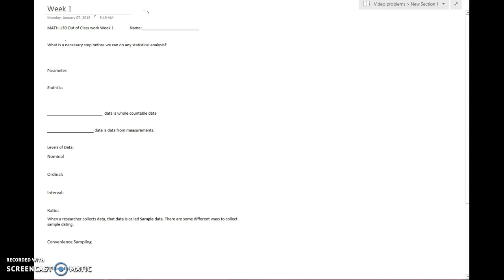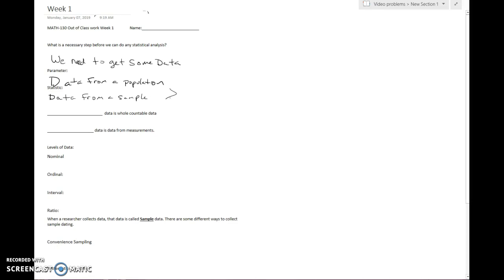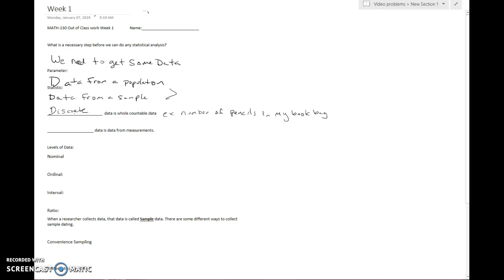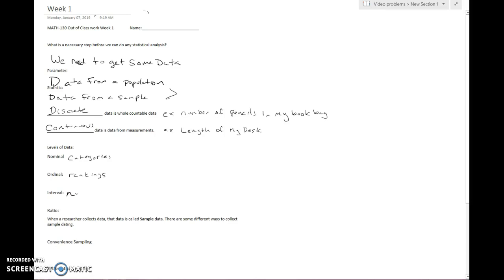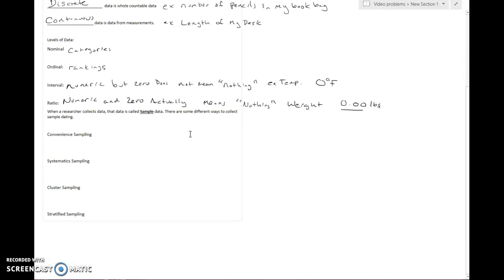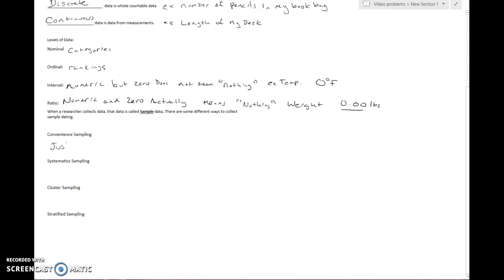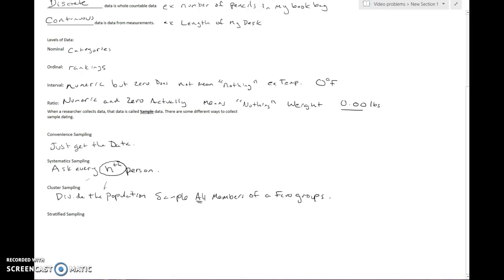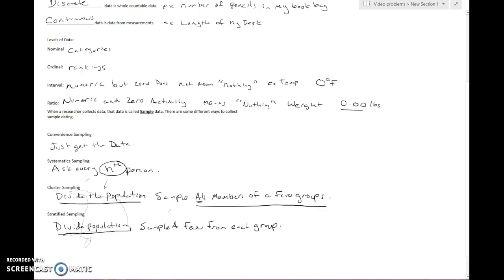MATH-130 Week 1 out of class